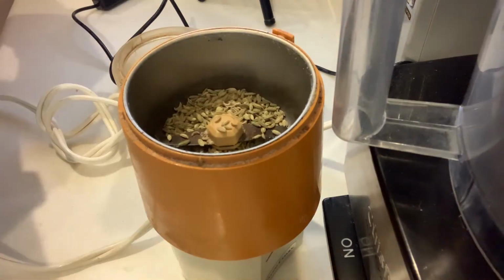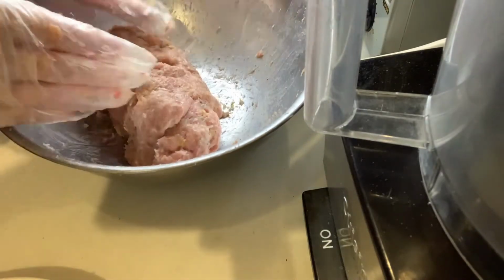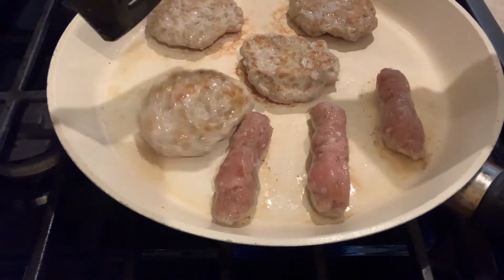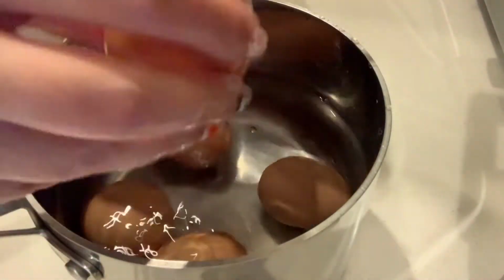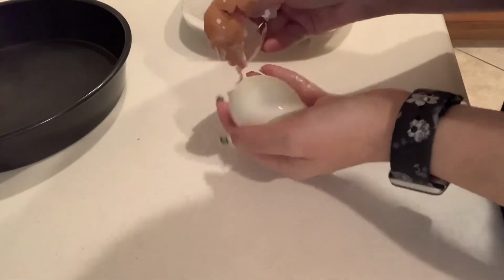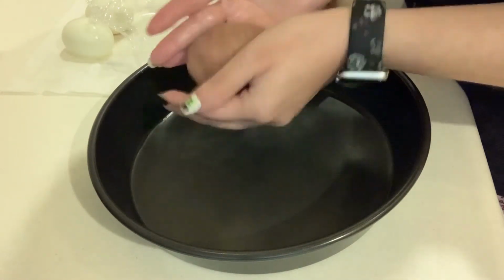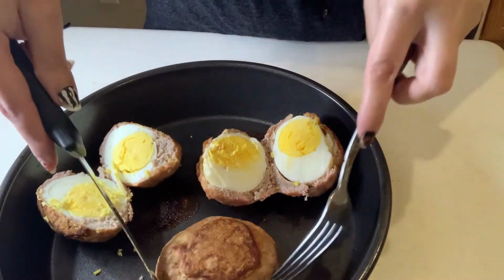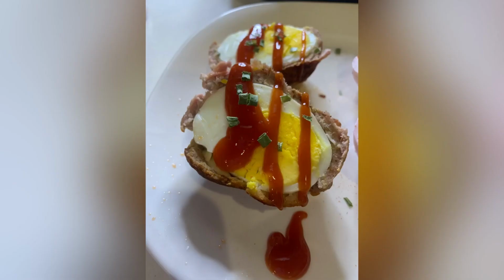Homemade Breakfast Sausage & Scotch Egg Recipe | Healthy Low Carb Breakfast or Snack Meal Prep Idea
RECIPE AND MORE TIPS ⬇️ Cheaper and healthier than store-bought! Recreating Chef John's Breakfast Sausage recipe using ground turkey for lower calories.

There are several ways you can utilize this sausage for a healthy breakfast or snack meal prep.

Today I'm showing you breakfast sausage patties, sausage links, and a personal favorite recipe - a baked Scotch egg.

Scotch eggs are delicious, I think everyone needs to try one! Normally they are breaded and fried (yum!) but if you're watching calories like me or wanting a healthier option, try this baked version with the homemade turkey sausage. It is just as tasty & a guilt-free breakfast or snack option at ~140 calories.

Here is the link to the original recipe I followed from allrecipes.com for the sausage mixture

As I mention in the video, you could substitute any ground meat that you like for this sausage recipe (trust me I've tried it with many different kinds and they are all good!) It's the spice and flavor combo in this recipe that. makes it so good.

If you don't have fennel seeds, you could try another herb like rosemary or sage. Sometimes I also add garlic powder to make it a little more savory, depending on my mood that day. :)

For the Scotch egg, it works great as-is when you use ground turkey to coat the egg. If you are using a different meat, you may need to add breadcrumbs and/or an egg into the sausage mixture before you wrap it around the egg to keep it held together (when you bake meat with higher fat content, the fat melts and the meat tends to shrink, but the ground turkey is so low in fat you do not have this problem!).

If you prefer a softer yolk, you can try boiling the egg less than the 7 minutes I did. However keep in mind, if your boiled egg is too soft in the beginning, it can be harder to peel and wrap it without breaking the egg white. So, you want the egg boiled until it's firm enough to handle it without breaking, but not TOO firm so the yolk doesn't dry out during the baking process.

After you wrap the egg in the sausage mixture (used 2.4 oz of ground turkey on each egg to be exact but obviously you don't need to be that precise lol), bake at 450 degrees for about 35 min until the outside is brown and crisp, turn the egg over once about half way through cooking to get an even brown all the way around.

Let me know if you have any questions, or if you'd like me to re-do the deviled eggs shown at the end of the video (these were a bit of a visual failure, but still tasty as ever 😆).

Thanks for tuning in as always, and if you like DIY home hacks and tips like these, please don't forget to leave a like or comment and hit the red subscribe button. Thanks so much for your support! xo